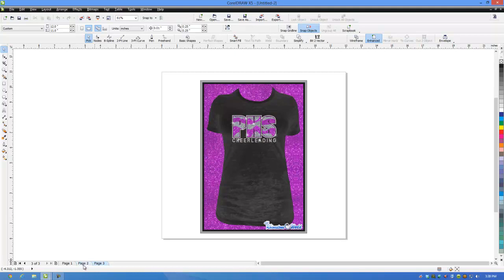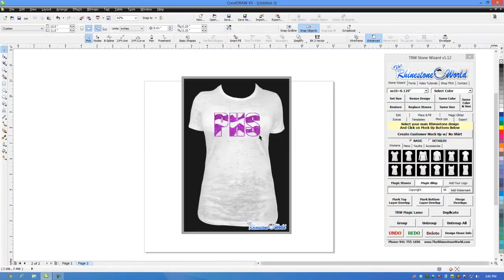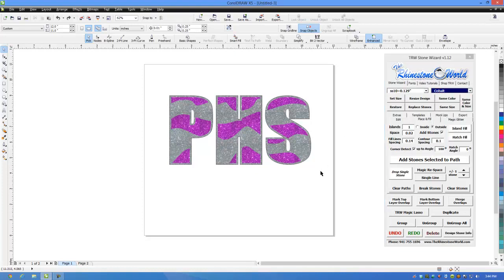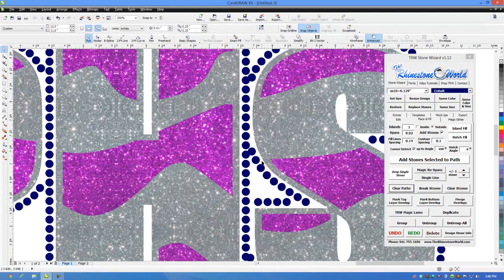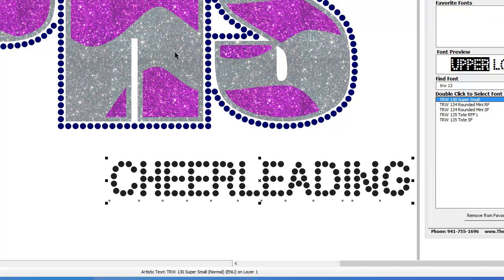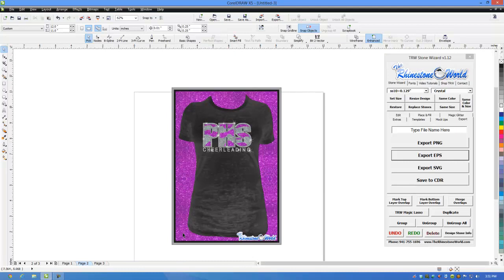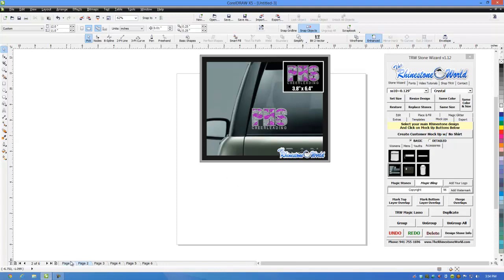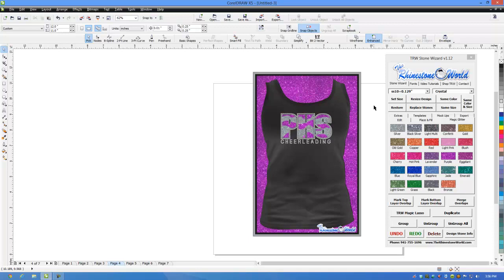How To Make A Glitter Rhinestone Shirt Design In Minutes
Rhinestones
Heat Transfer Vinyl
Template
Custom Designs